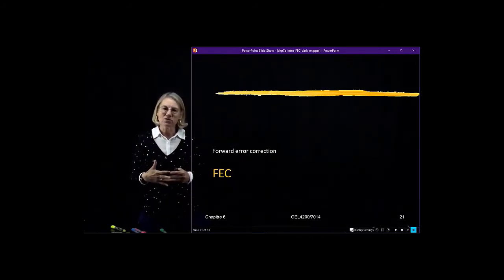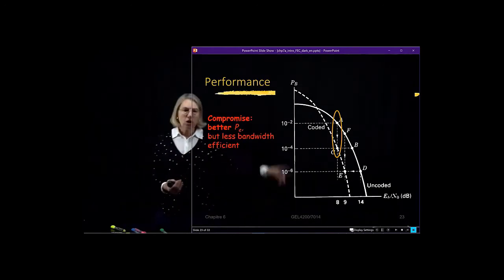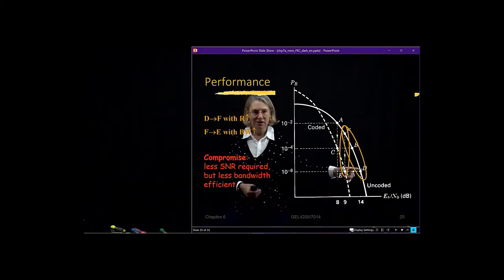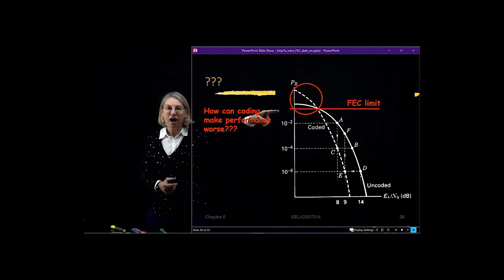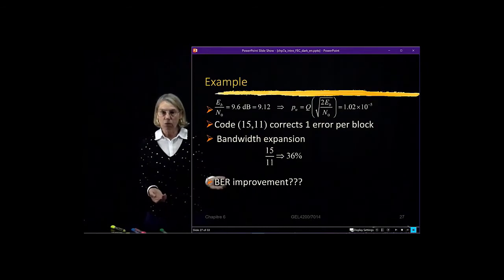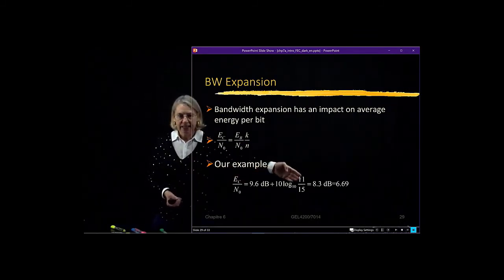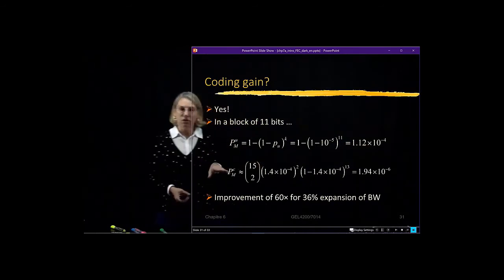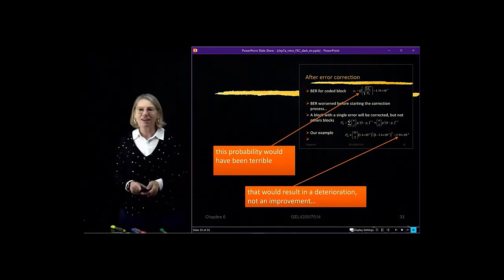GEL7114 - Module 5.3 - Forward Error Correction (FEC)